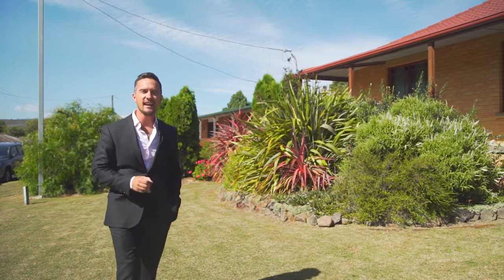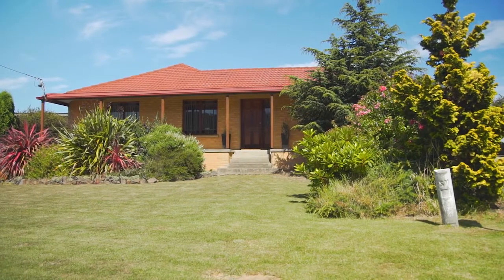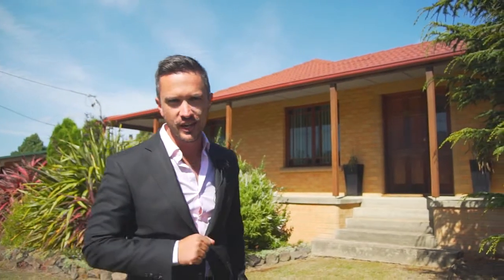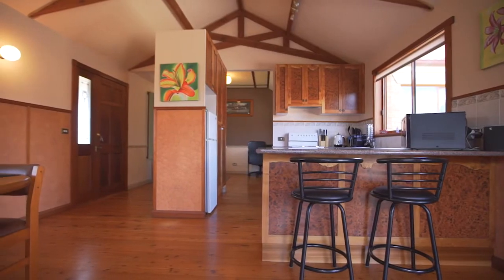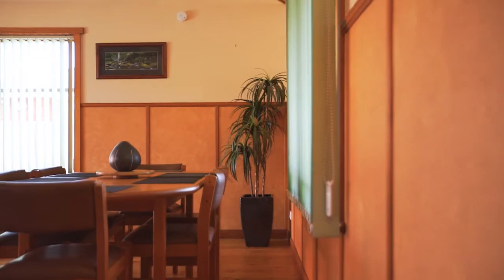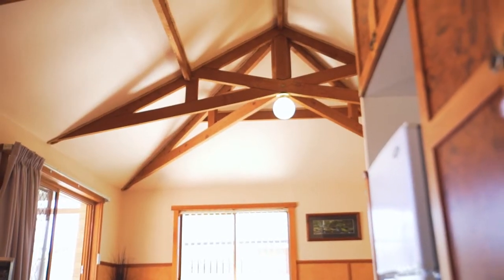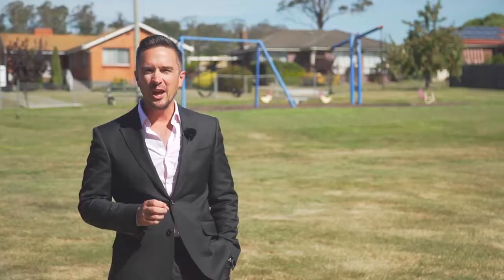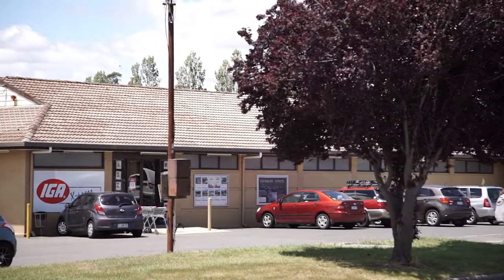One Agency Presents - 23 Kipling Cres HADSPEN